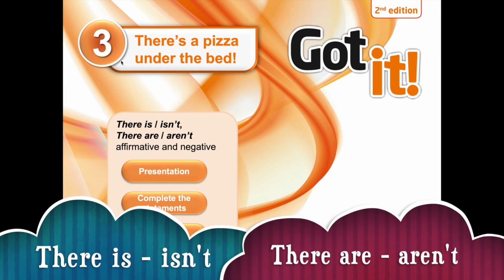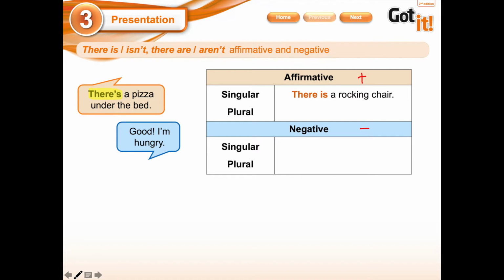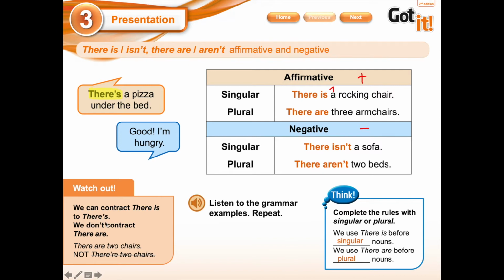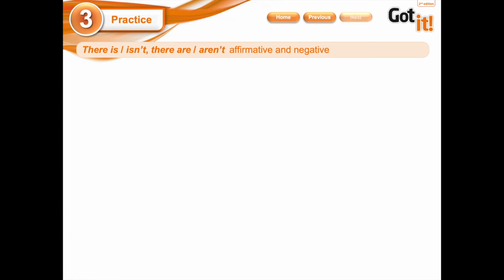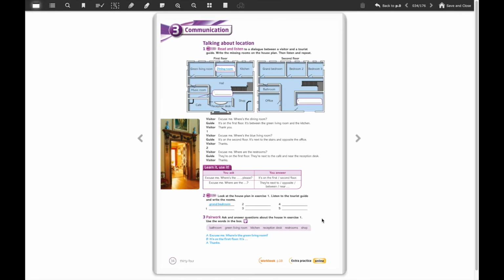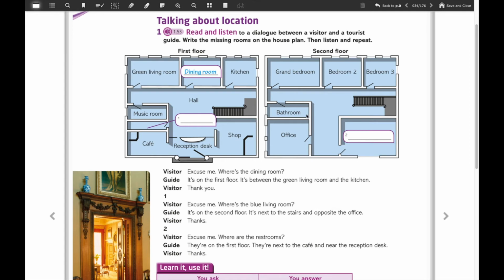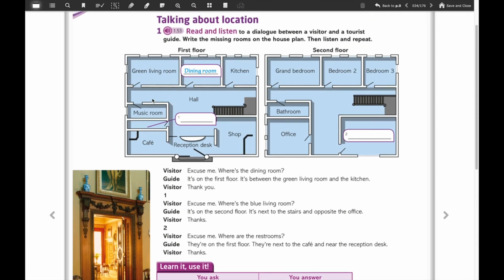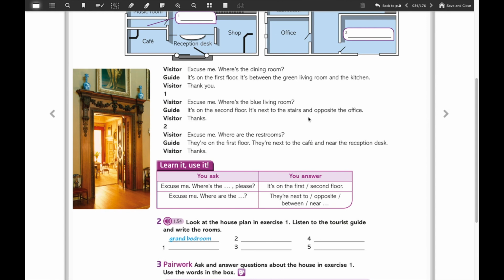Inglés_5º Básico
Clase Nº 12, Unit 3: There is isn't - There are aren't.